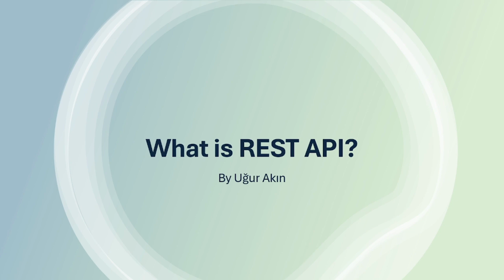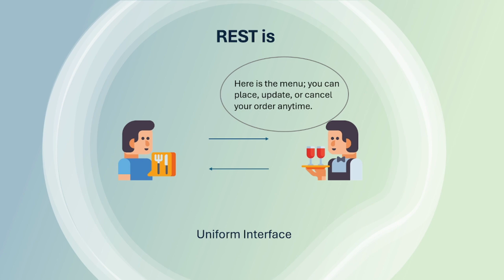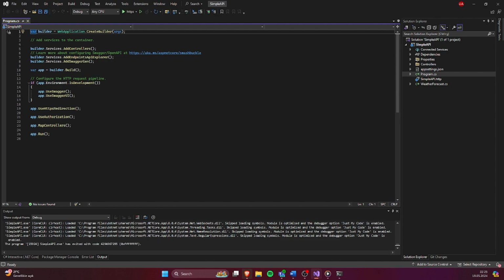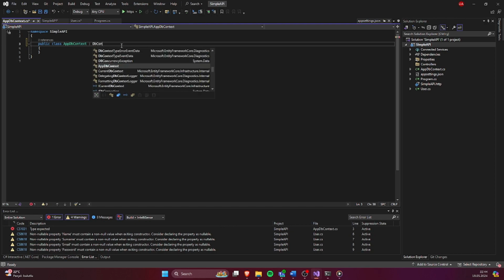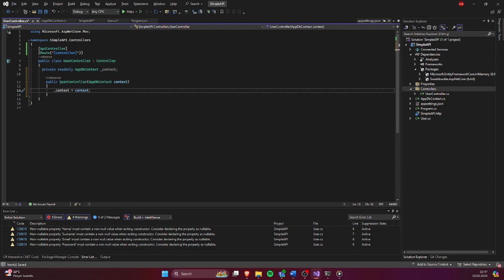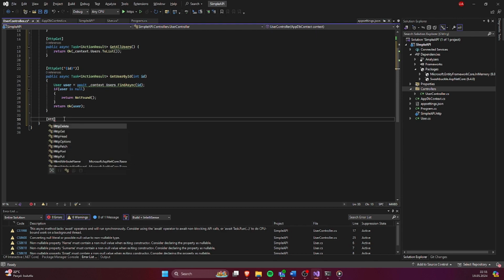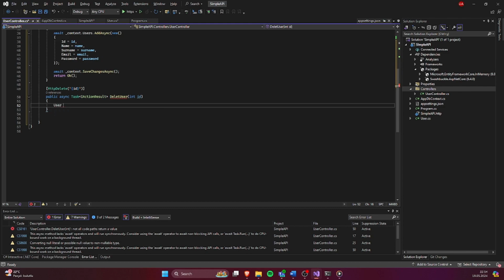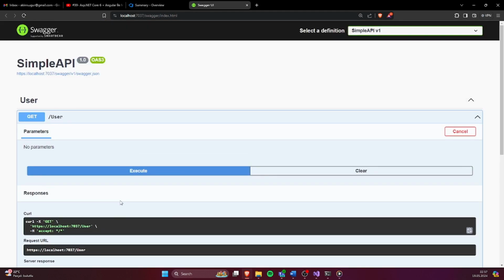What is REST API? / Basic .Net Web API Implementation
The only address of quality